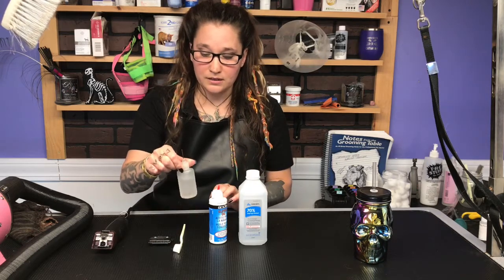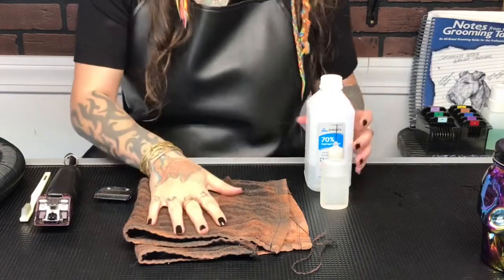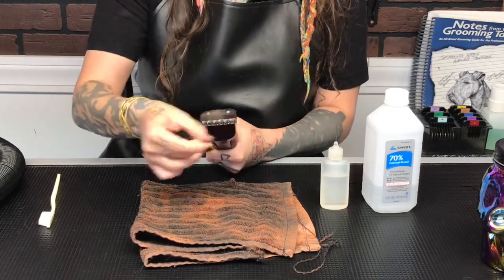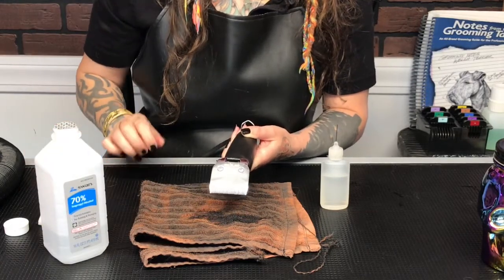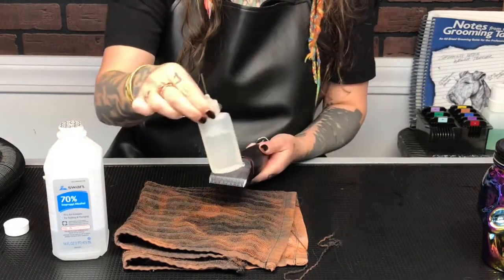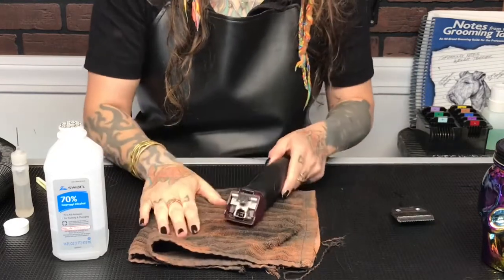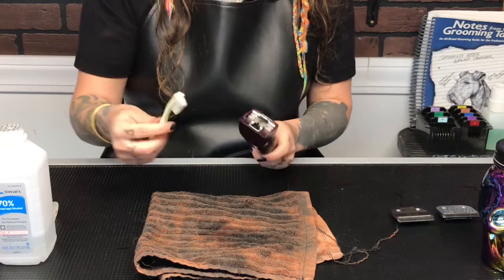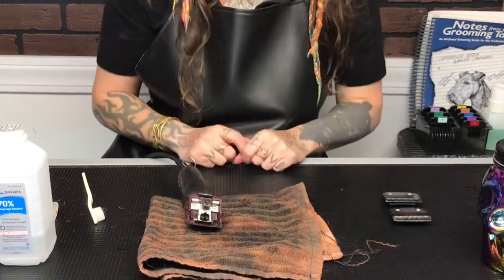Pet Grooming 101 - How to Disinfect & Lubricate Clipper Blades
Step by step instructions for keeping your clipper blades sanitary and in tip top shape!